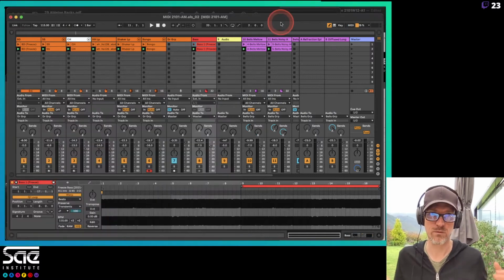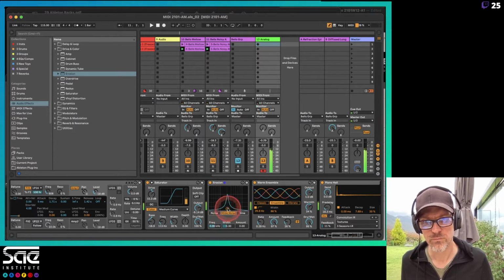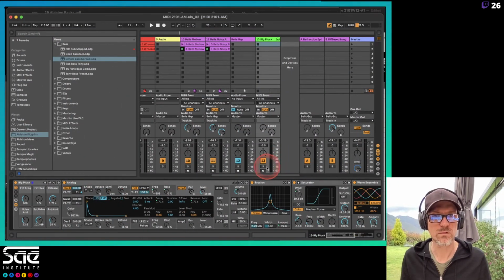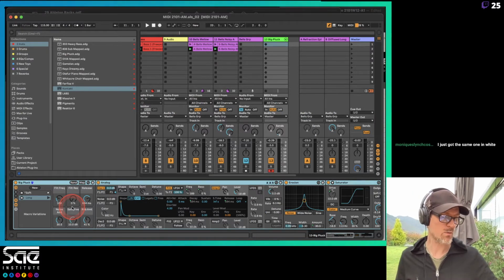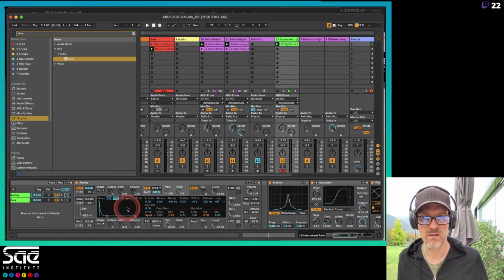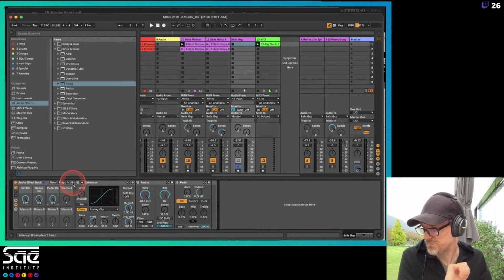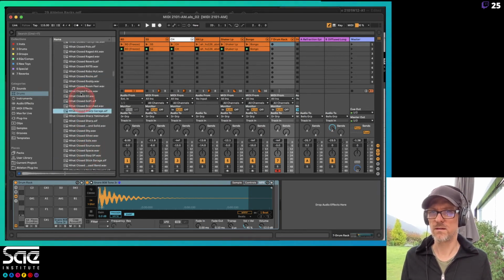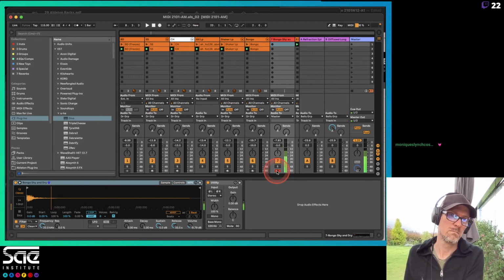03-24-2021 Ableton Live 11 Racks Racks Racks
This video discusses Ableton Racks, including Instrument, Effect, and Drum Racks.